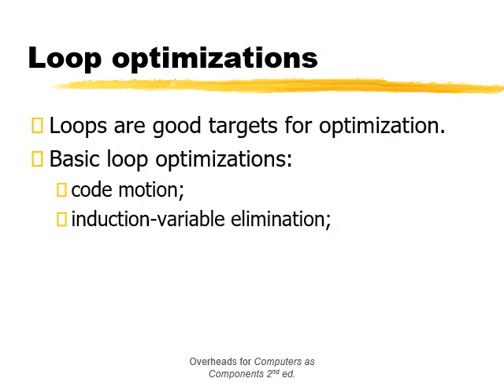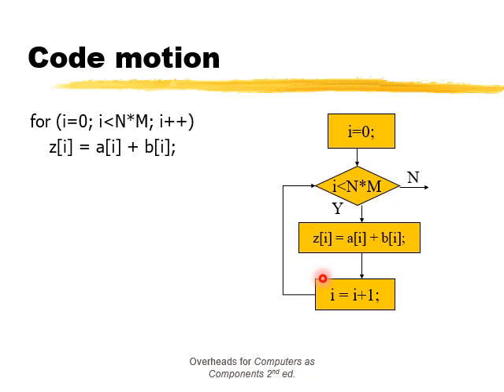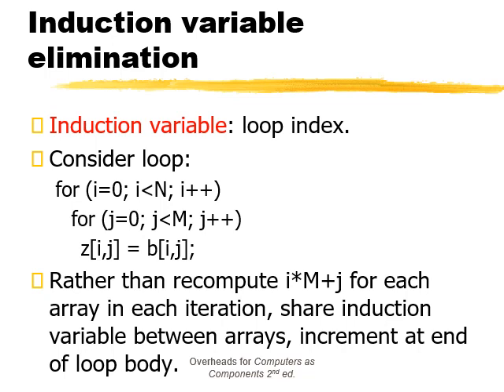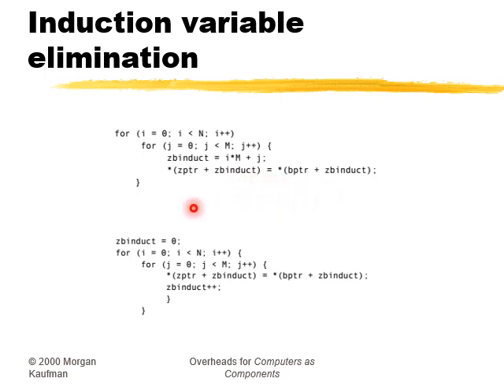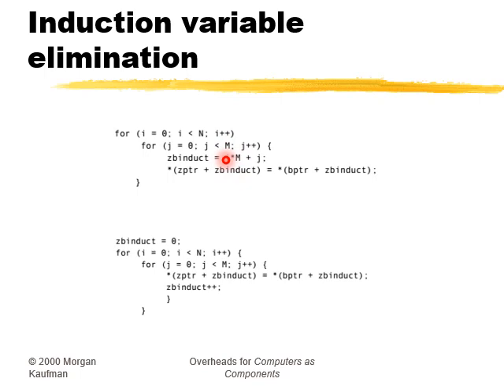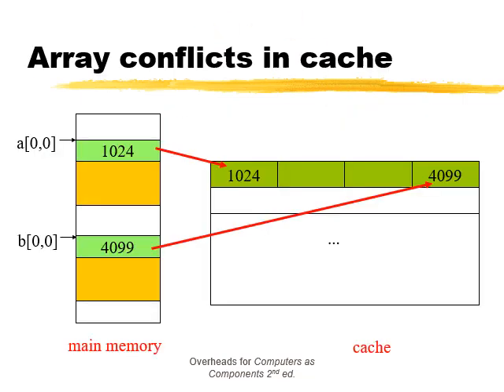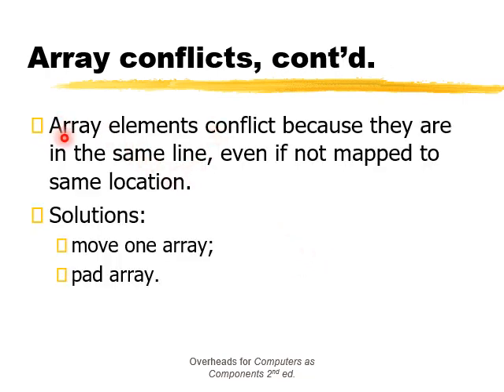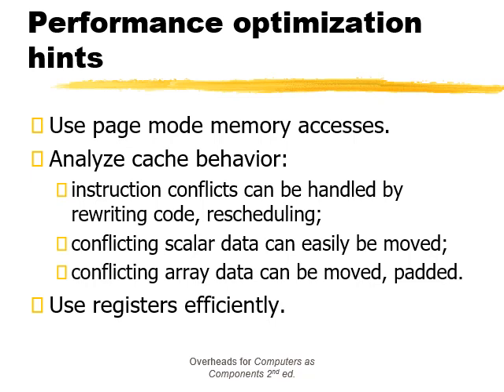Electrical Engineering #23 | Free Engineering Course | Free Lecture